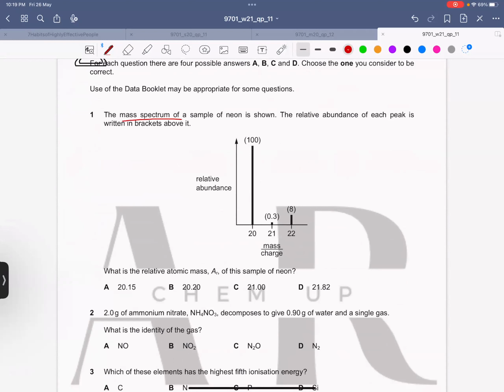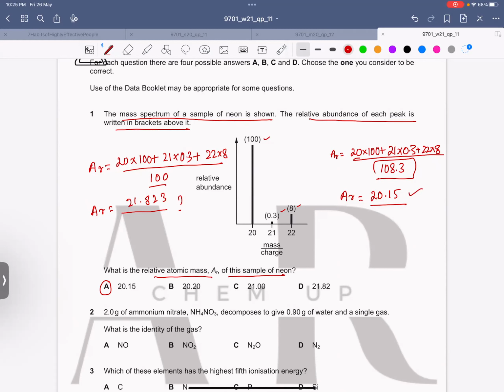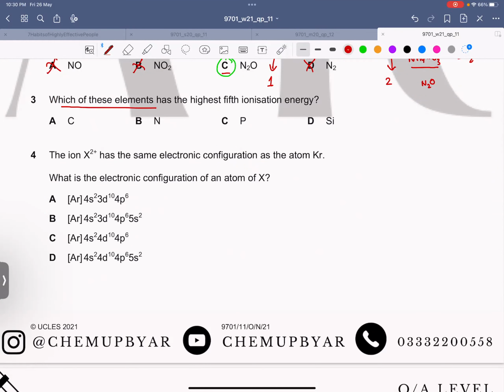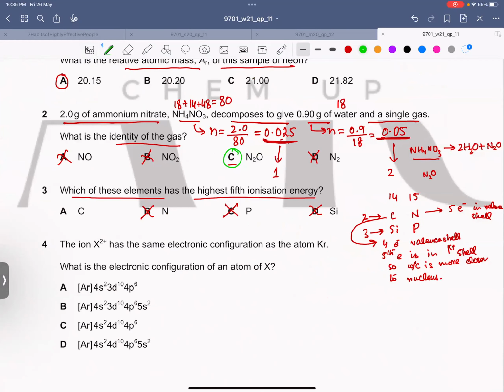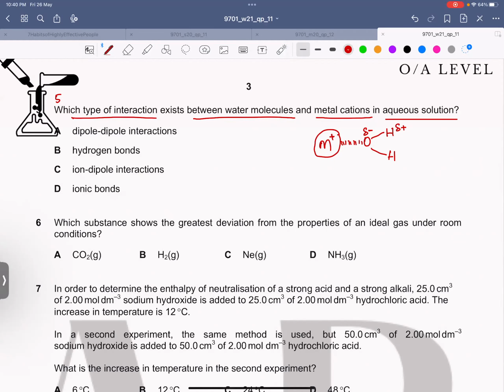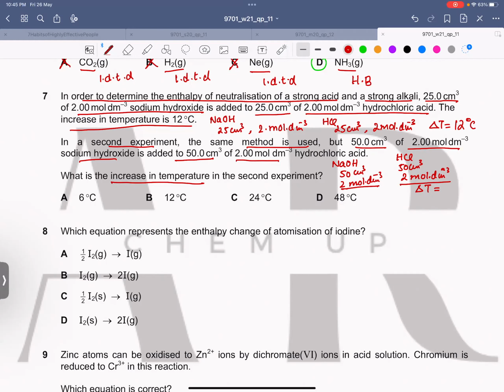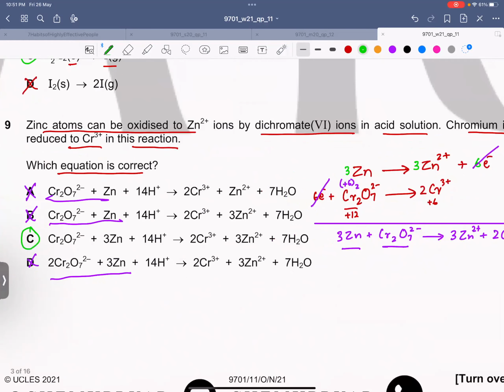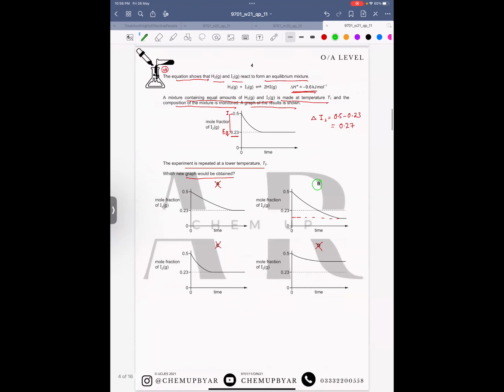9701 AS CHEMISTRY 2021 MCQs Paper 11 October November part 1